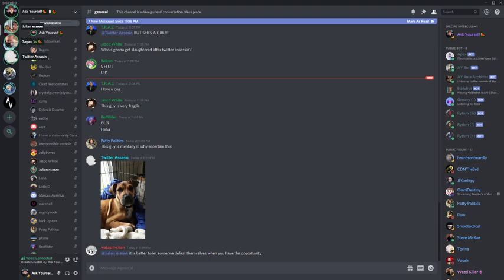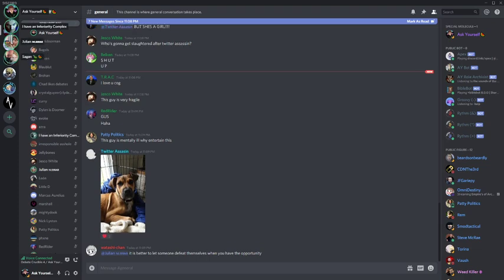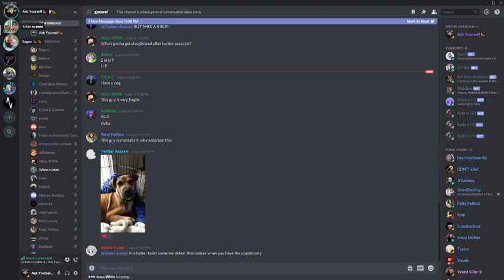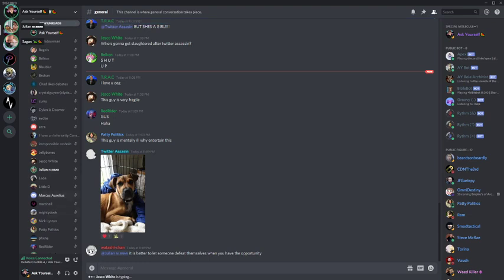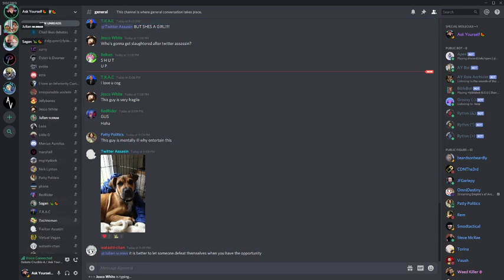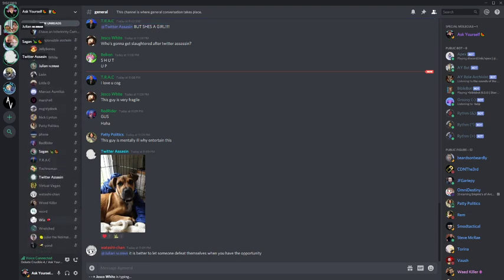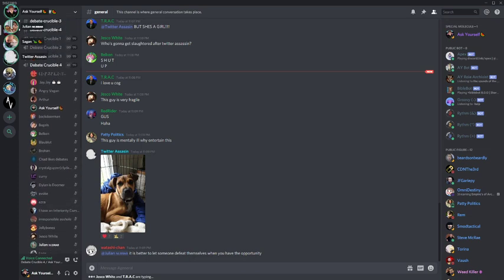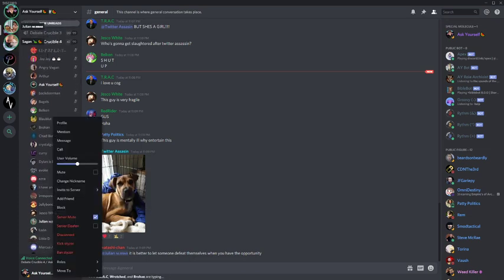🔴 Cog vs. styzor On Veganism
Cog had to try to debate styzor as well..